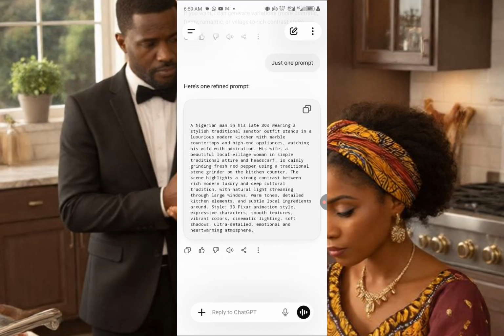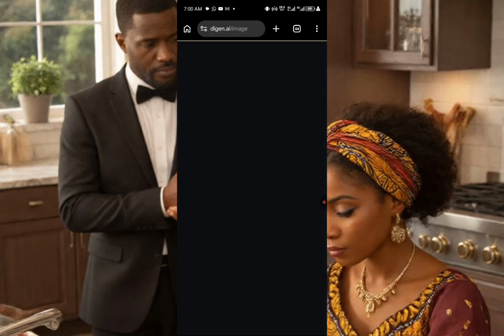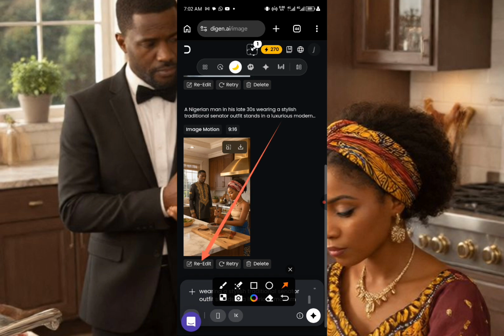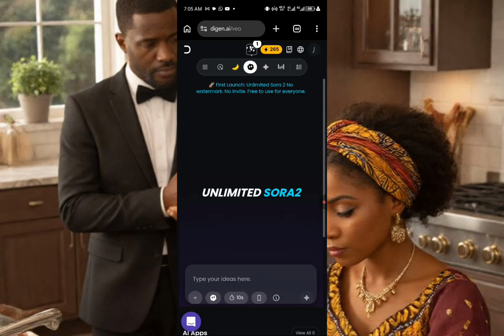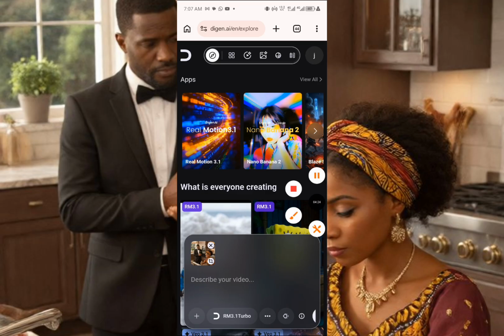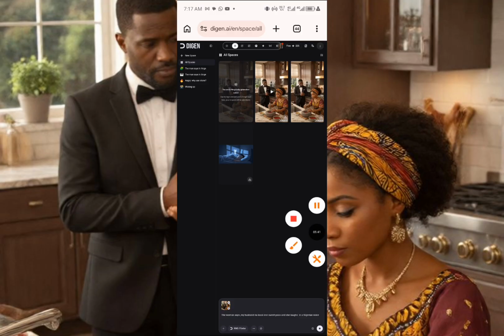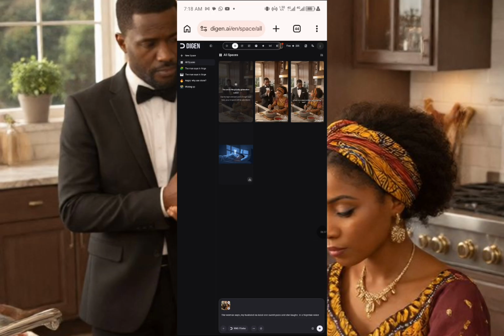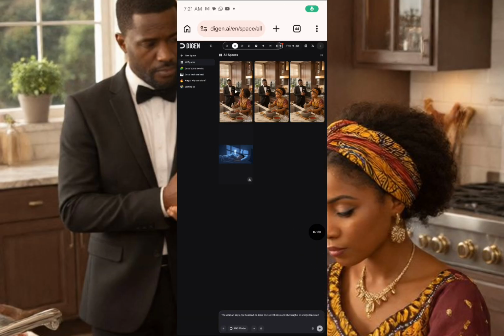Create FREE AI Videos & Images in Minutes (NEW Tool 2026) 🚀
Want to create FREE AI videos and images in minutes? 🤯
In this video, I’ll show you the exact new tool you can use to generate stunning AI videos and images — even if you’re a complete beginner!

No expensive software. No editing skills. Just simple steps that anyone can follow.

The exact NEW tool everyone is using in 2026

How to create viral content using AI

💡 This method is perfect for:

YouTube creators

Content creators

Beginners looking to make money with AI

🚀 Start creating your own AI content today and grow faster online!